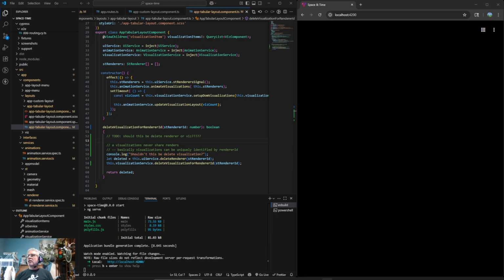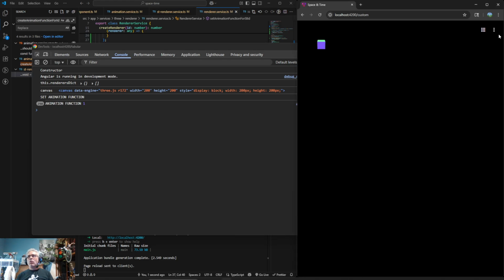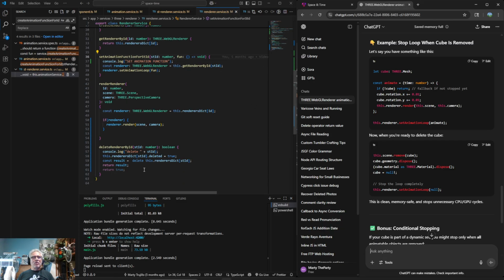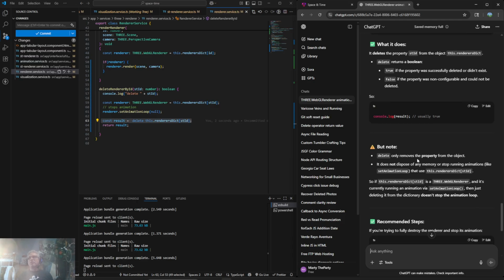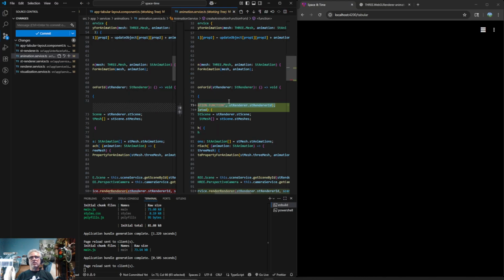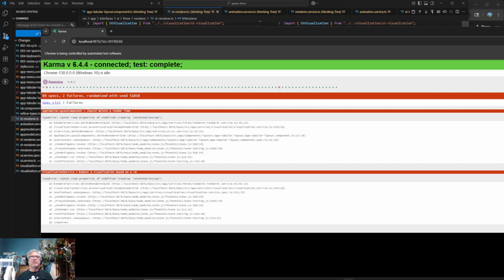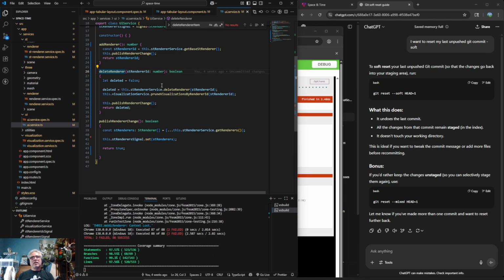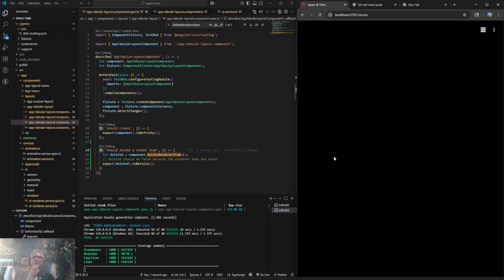205 - ThreeJS and Angular Space And Time Application: Bug Fix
I was able to find and fix the bug and fix my unit tests.